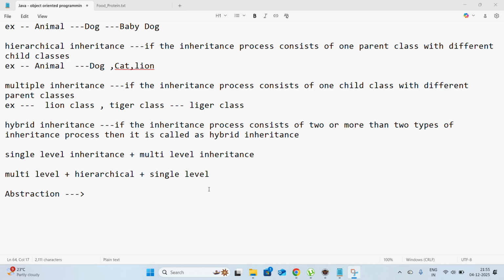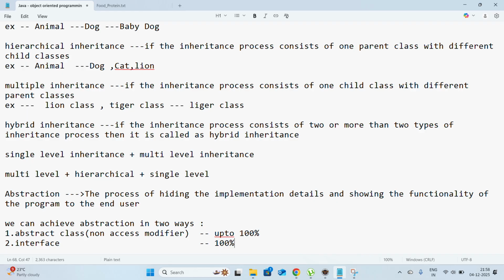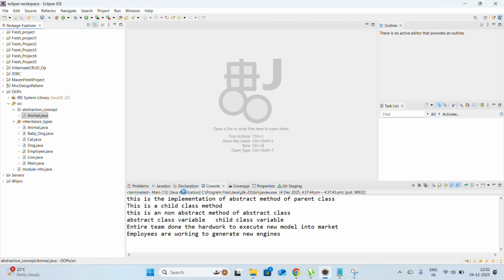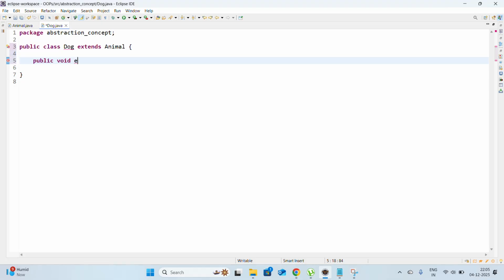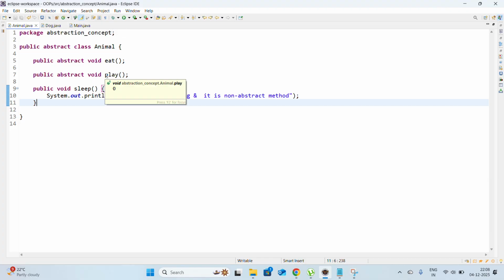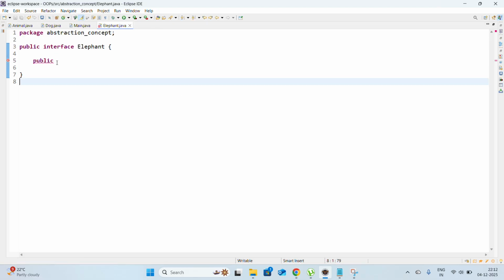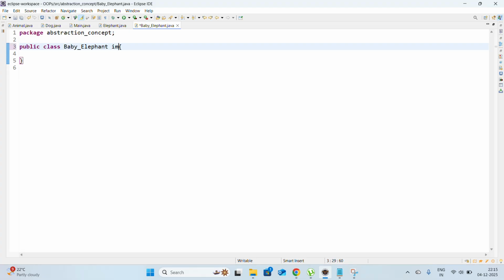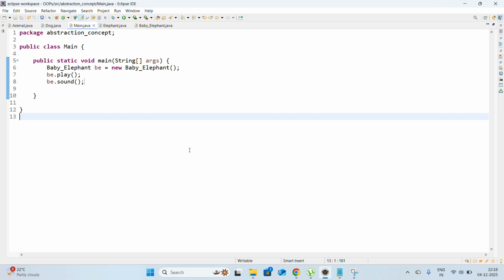Java Abstraction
Abstraction is the process of hiding internal implementation details and showing only the essential features of an object. It helps reduce complexity and increases code security.